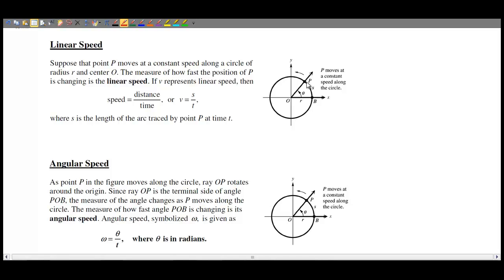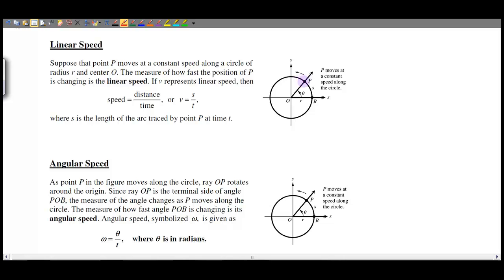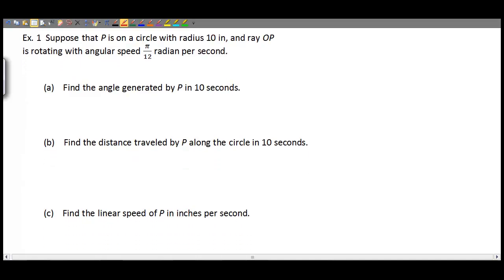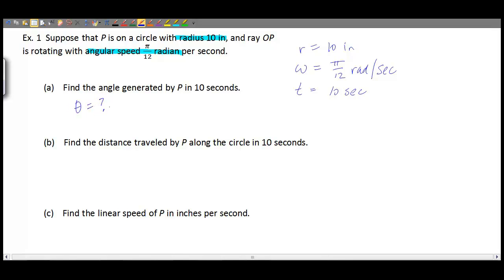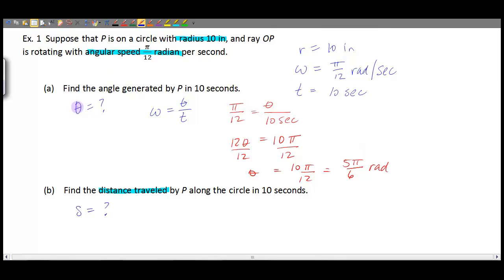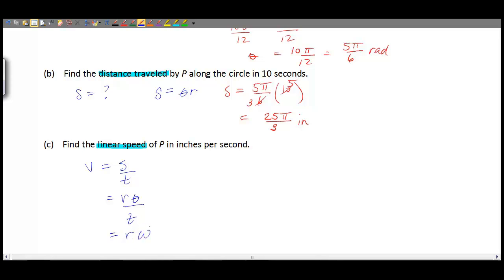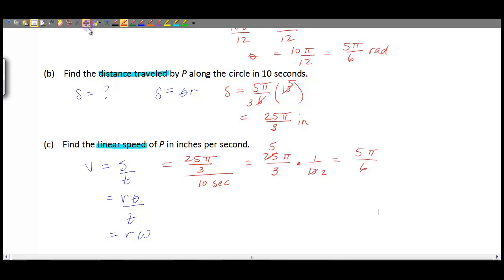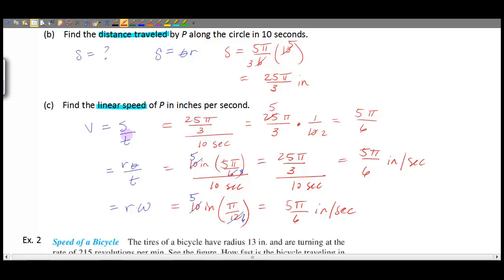Linear and Angular Speed